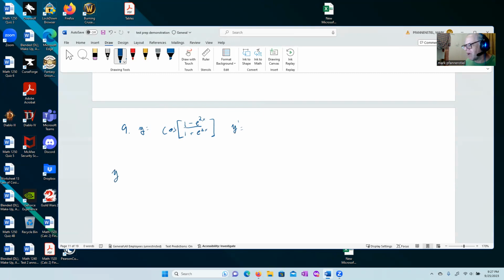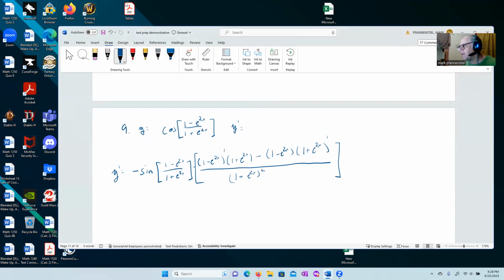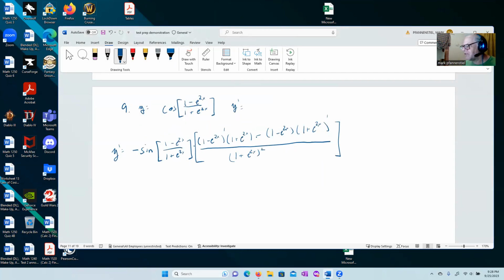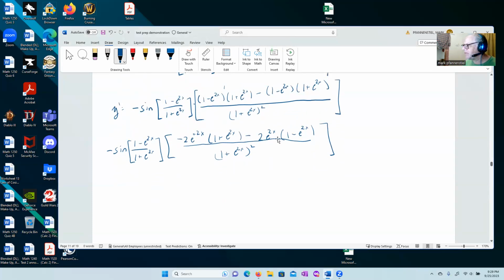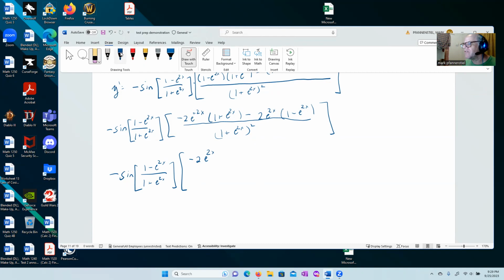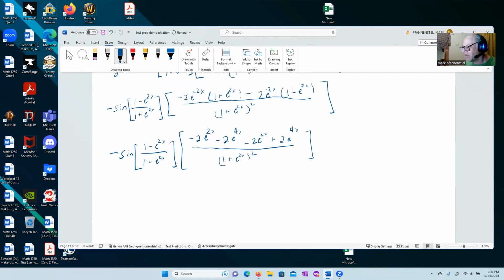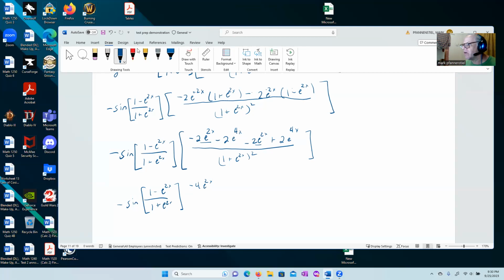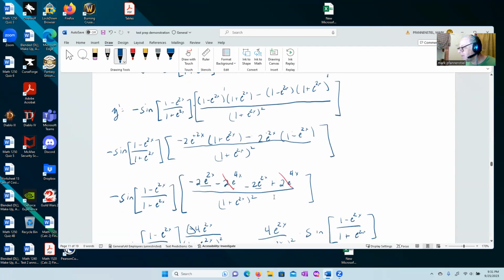Calc 1 Test Prep question 10